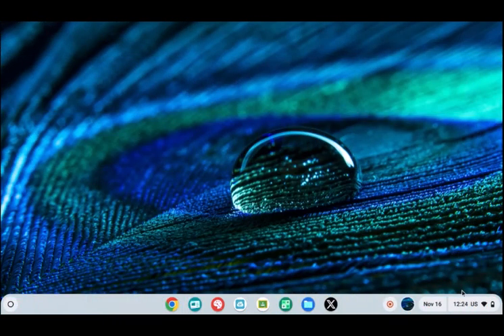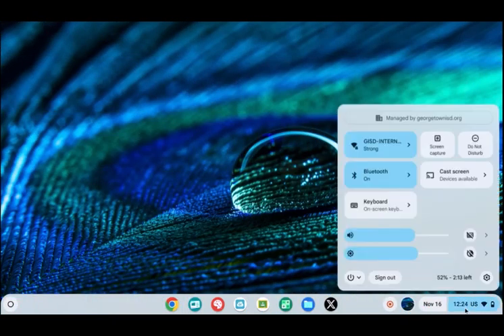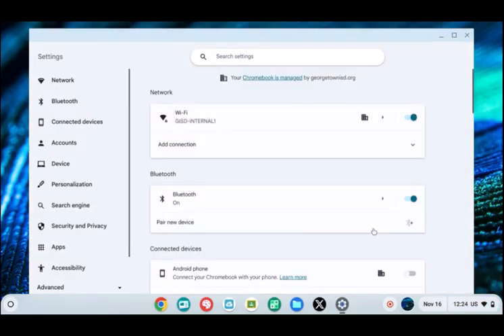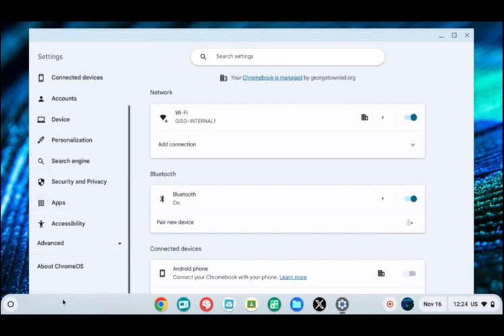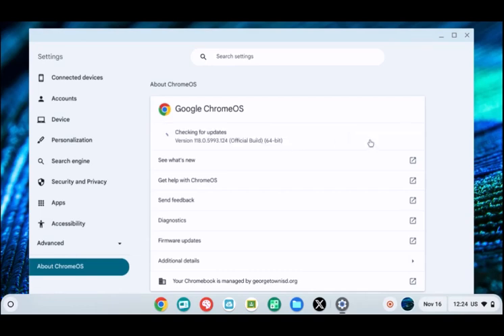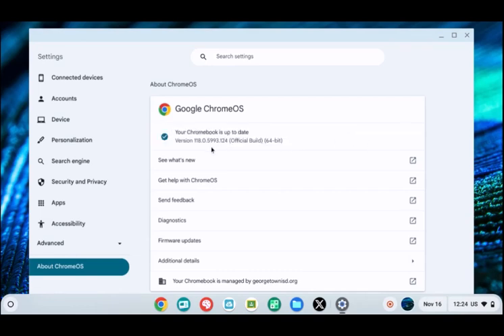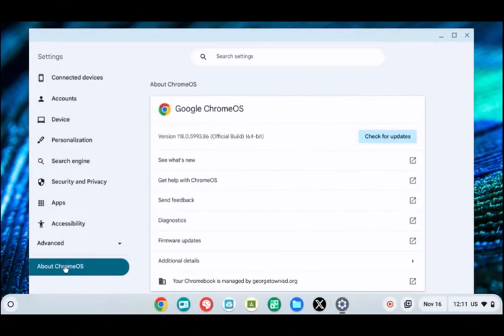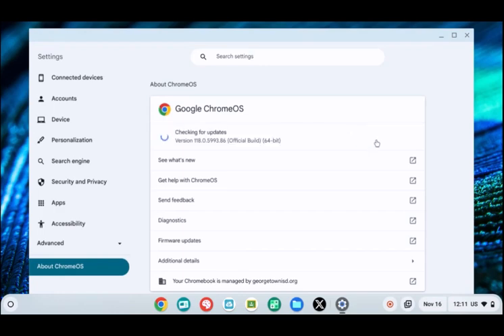Updating Chrome OS on a Chromebook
An update each week (or when your Chromebook is feeling sluggish) will keep your device working sweet! This video shows how easy it is to update Chrome on a Chromebook.